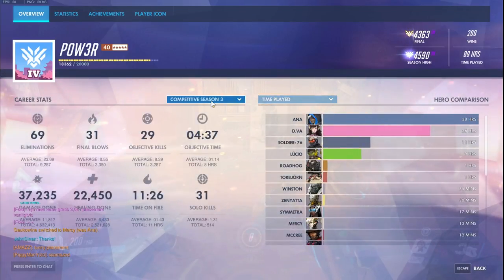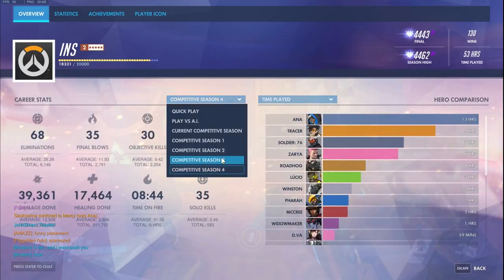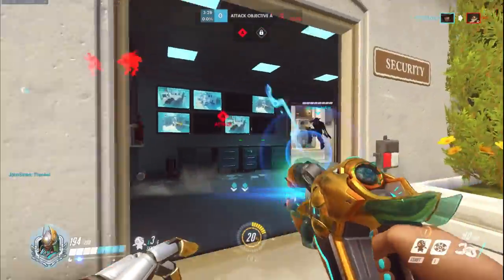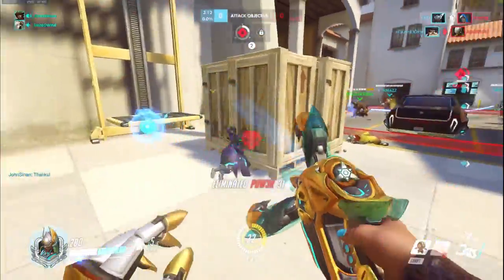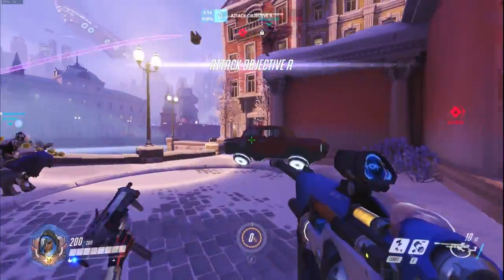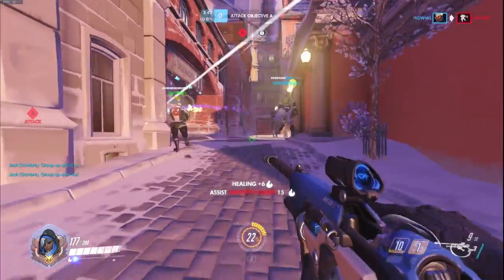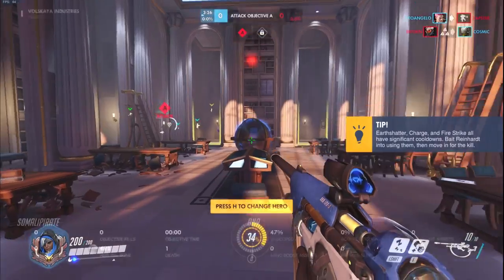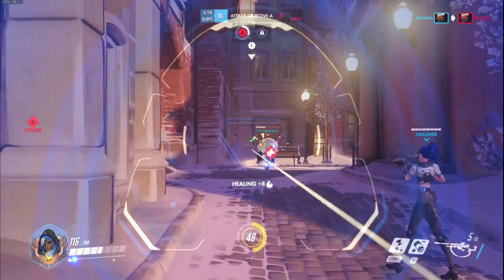[Overwatch] - Is Nano Visor Overpowered?